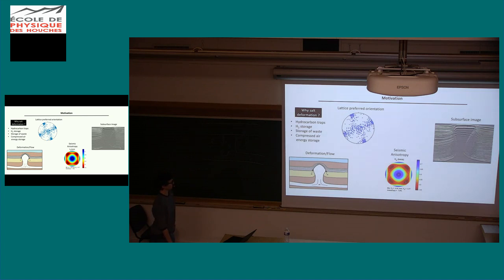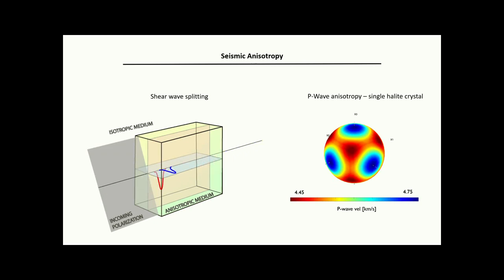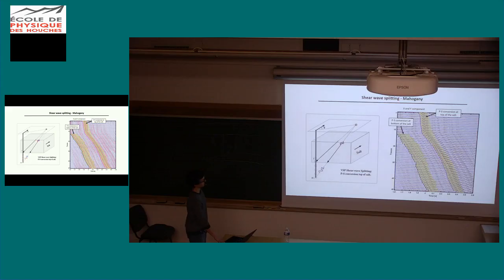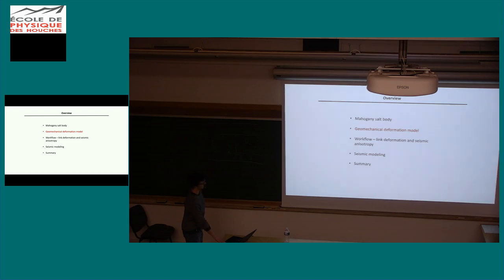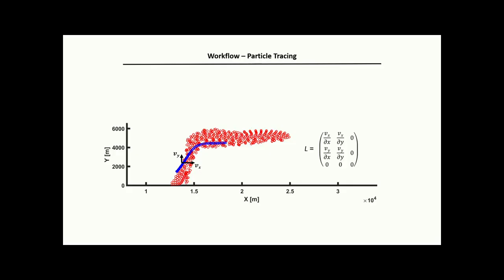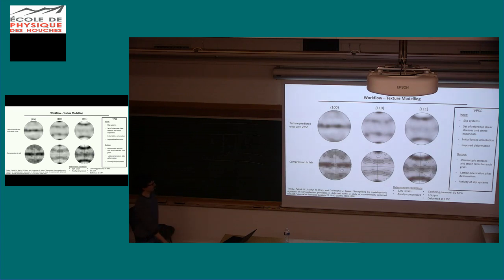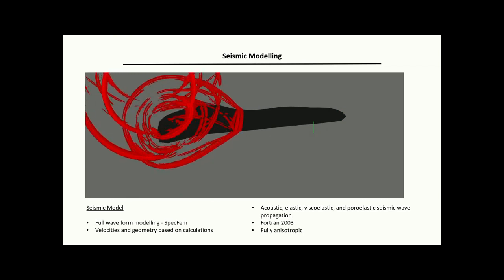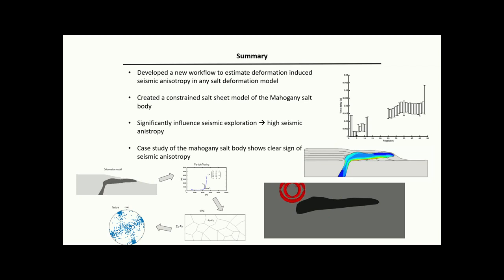Seismic anisotropy in deforming salt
ESR presentation at the 4th ITN CREEP workshop by Philipp Prasse (Univ. Bristol , UK)  at the Ecole de Physique des Houches in 31 January 2019